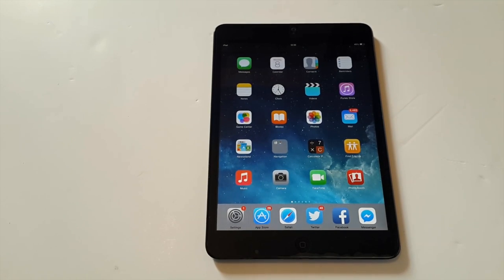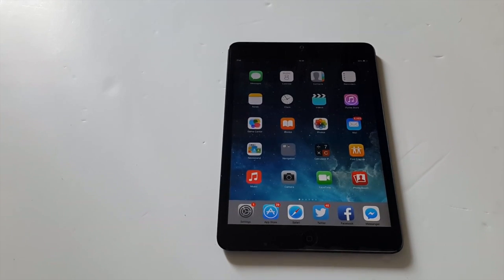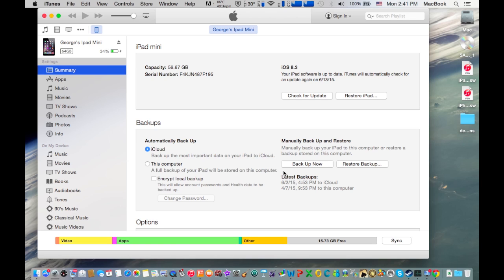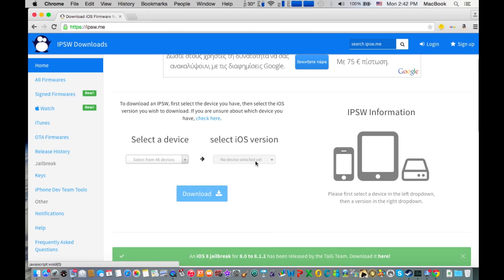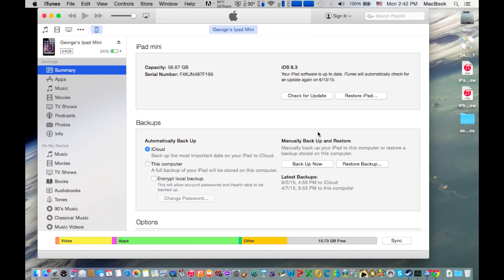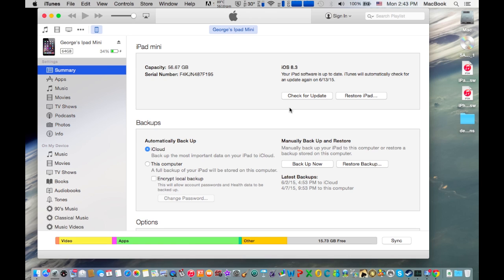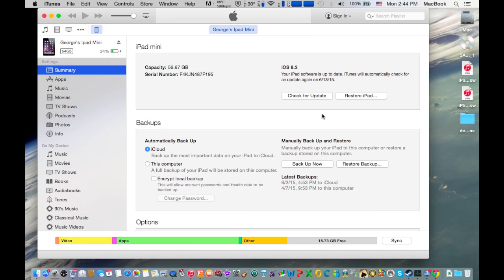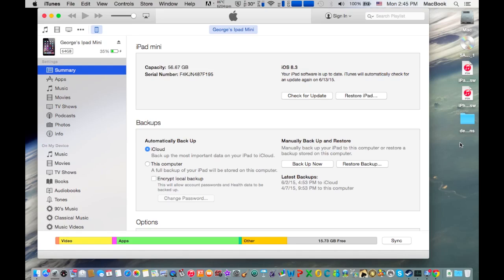How to downgrade iOS 9 beta to iOS 8.3 (WORKING FAST & EASY)